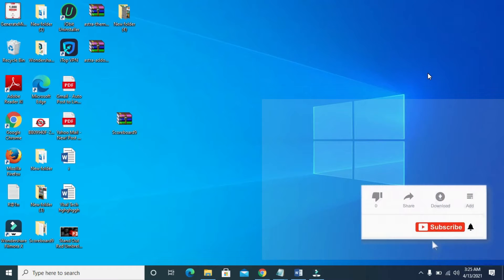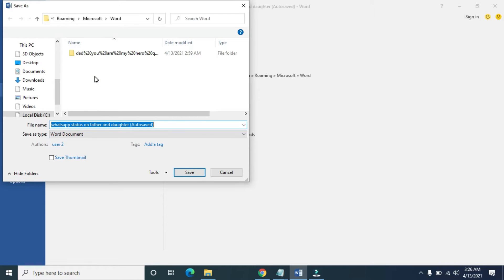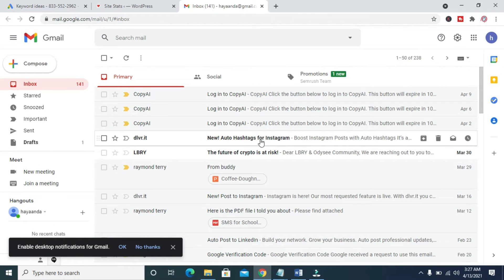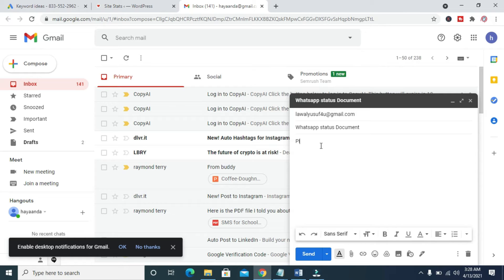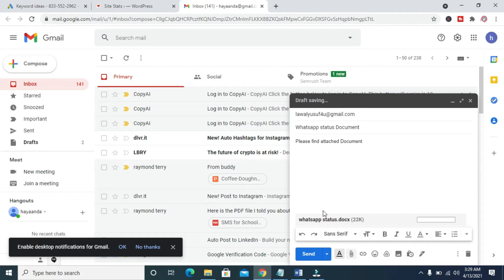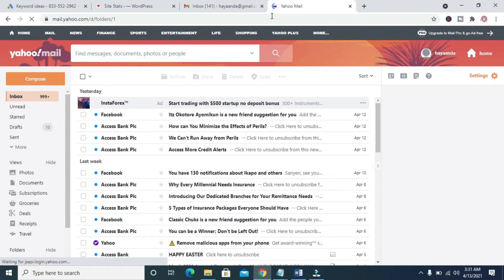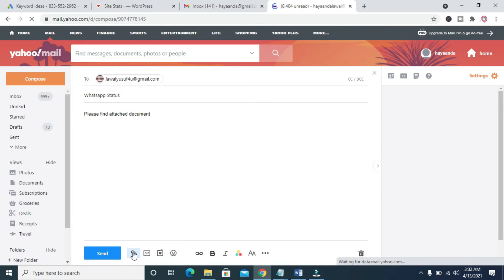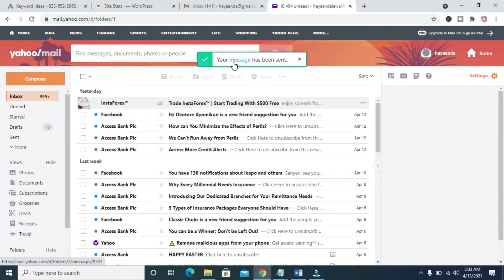How to Send a Word Document as an Attachment to Email (Both Gmail and Yahoo Mail)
how to send a word document as an attachment to Email